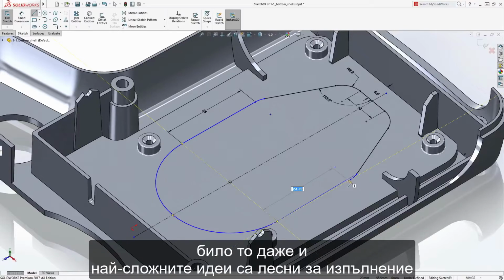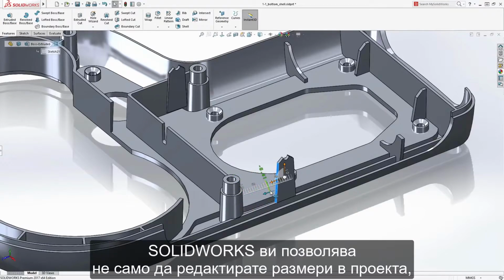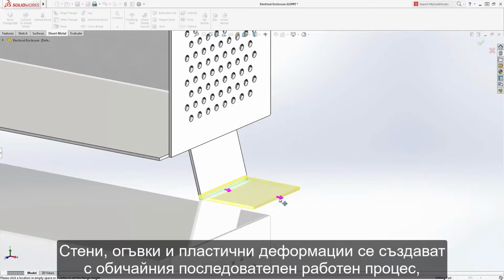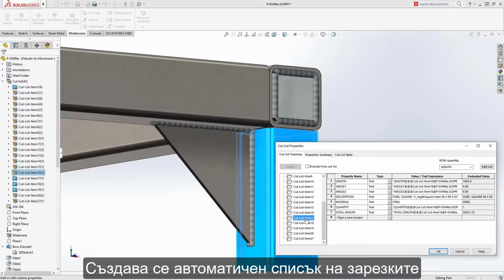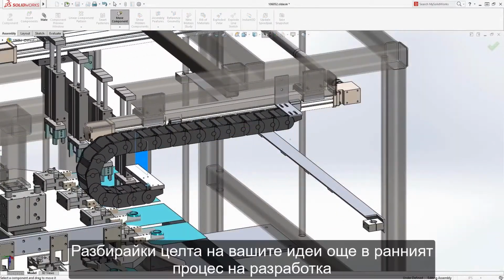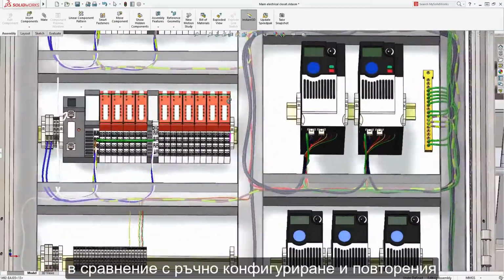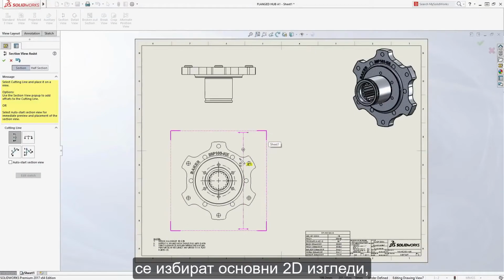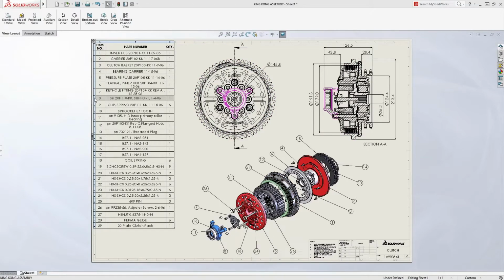SOLIDWORKS FirstLook BG subs